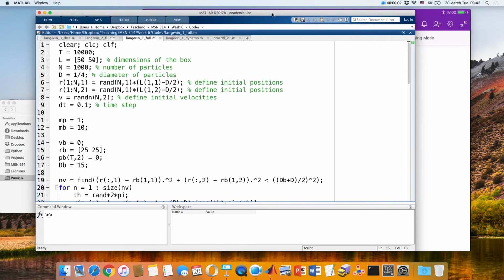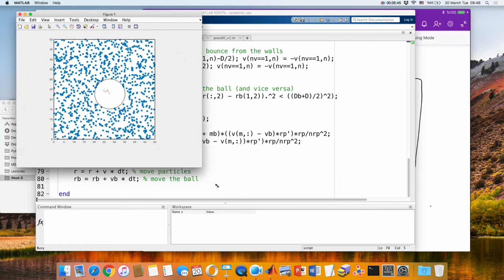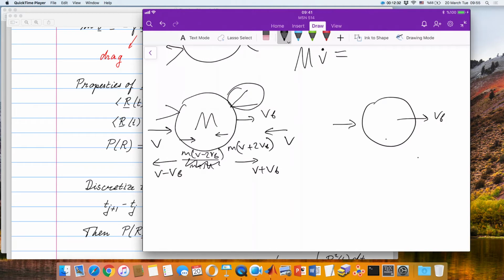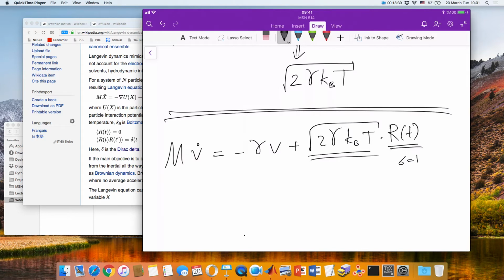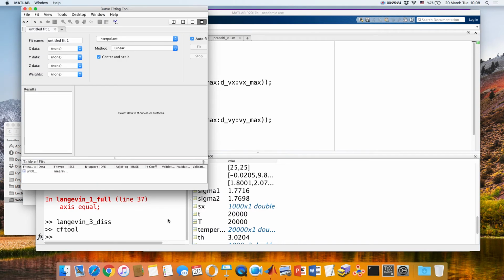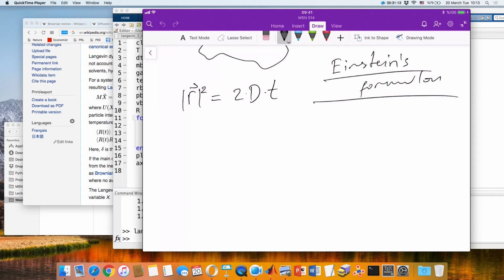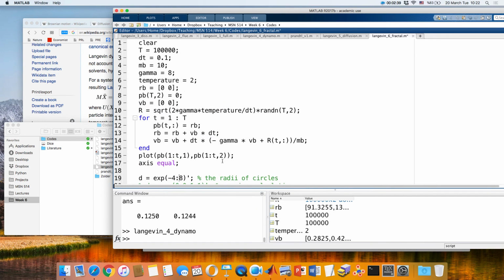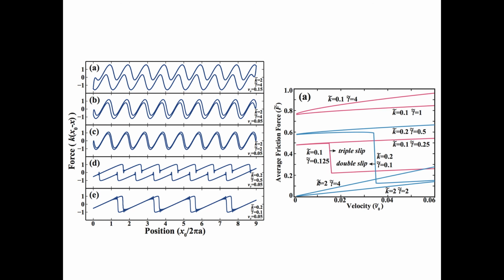MSN 514 - Lecture 19: Fluctuation, dissipation and diffusion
Brownian motion, Drag force, Fluctuation, Dissipation, Diffusion, Einstein's formula, Sliding friction, Stick-slip